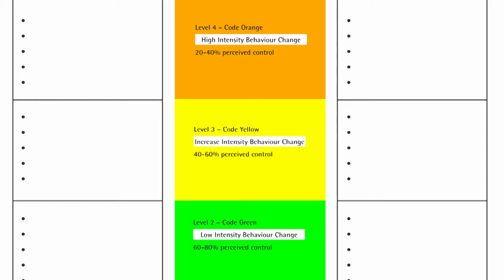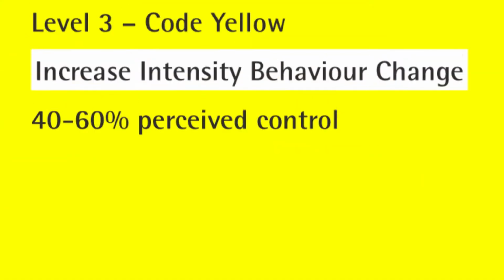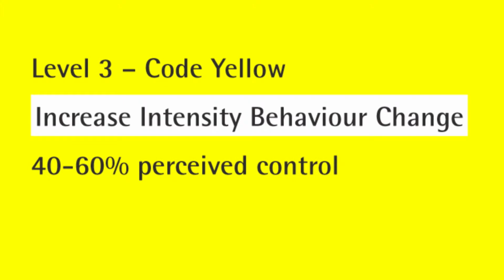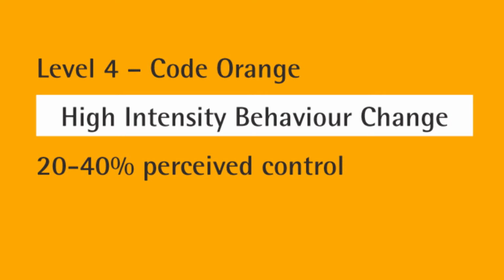10 Understandings of Behaviour — An Introduction to Understanding and Changing Behaviour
Behaviour Specialist Tanya Curtis introduces 1-3 of the Fabic 10 Understandings of Behaviour.

To watch the full-length version of 'An Introduction to Understanding and Changing Behaviour' you can purchase the DVD